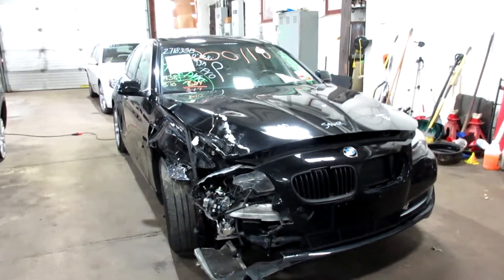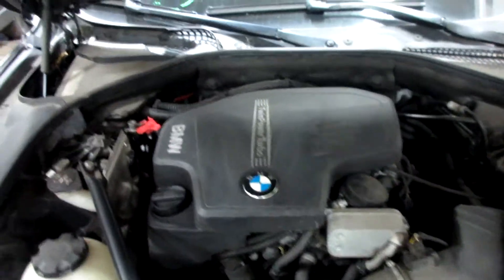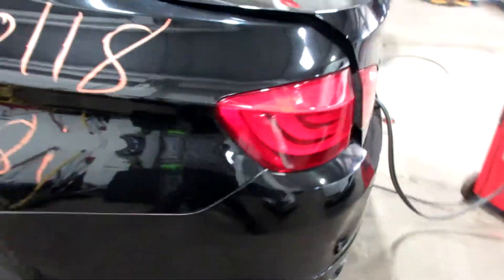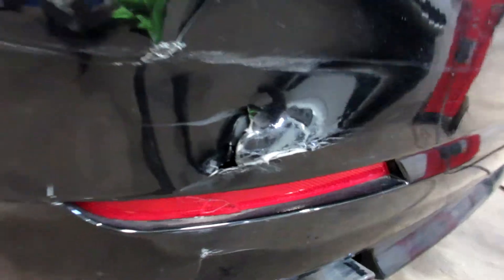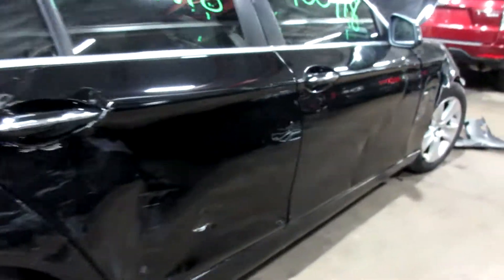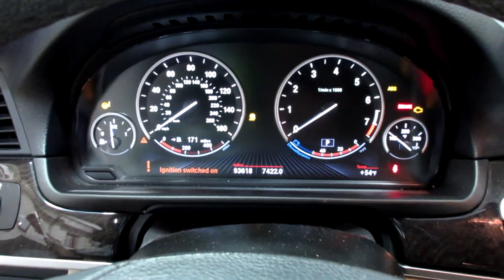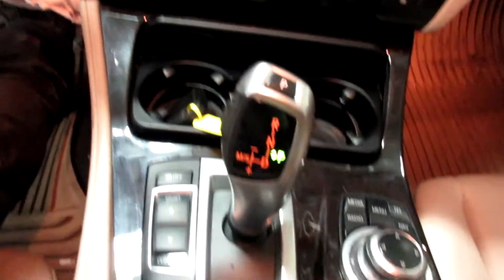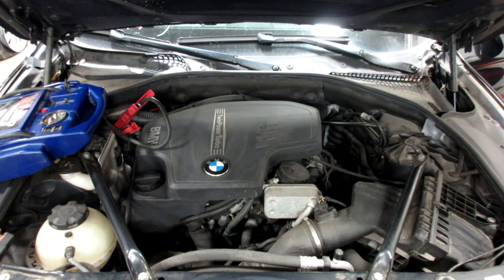Parting out a 2013 BMW 528i parts car - 200118 - Tom's Foreign Auto Parts